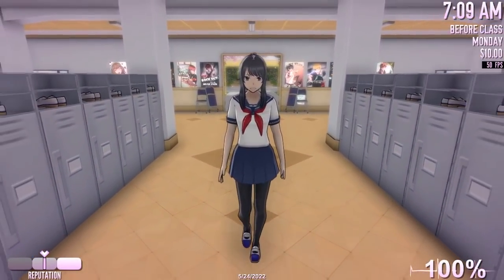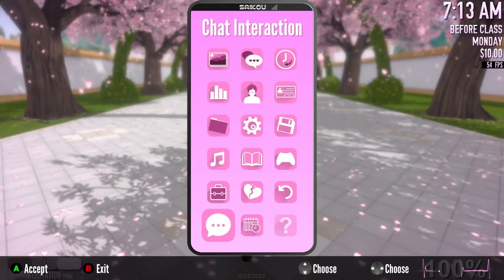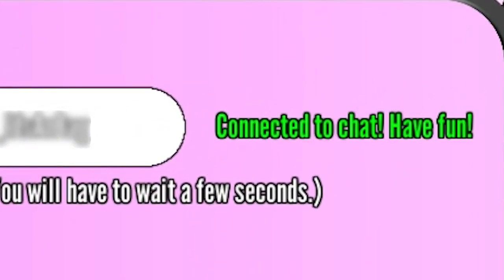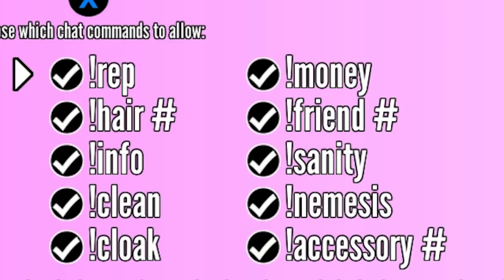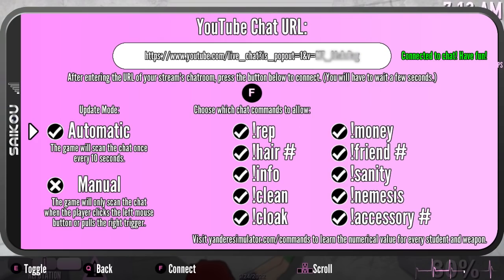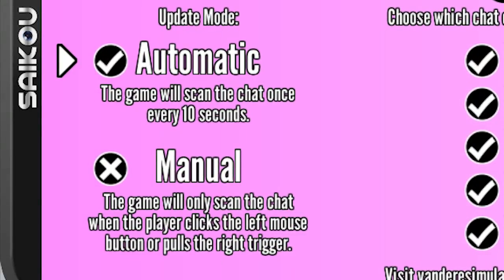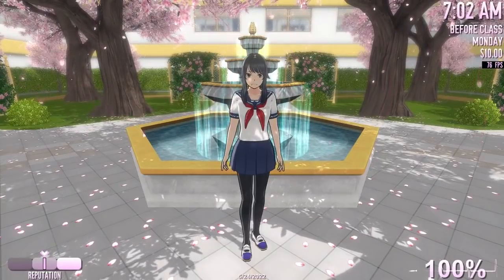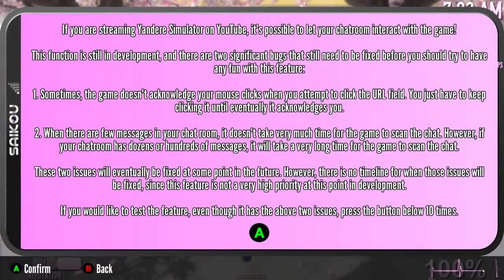Yandere Simulator Chat Interactivity Status Report